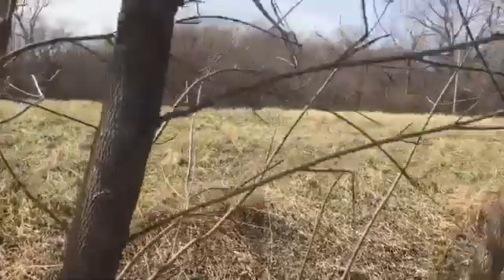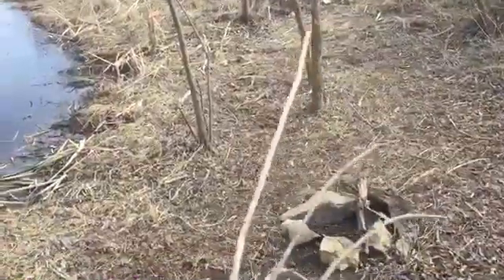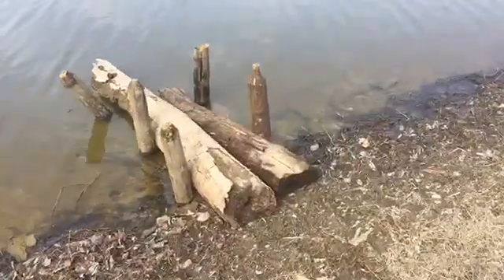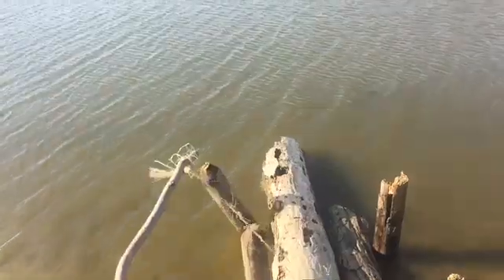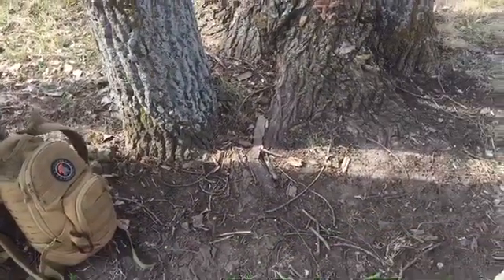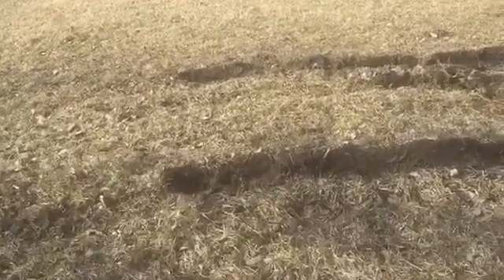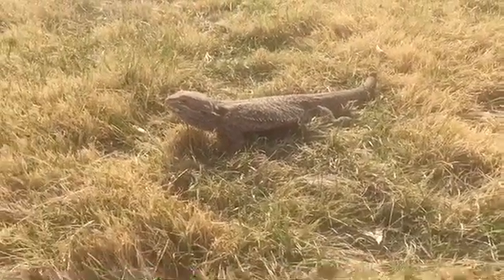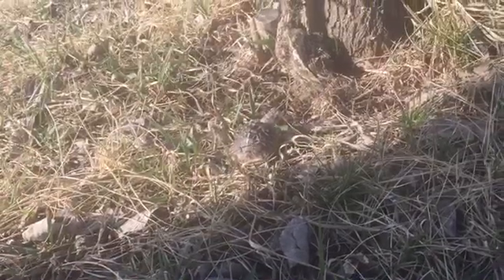Wilderness exploration with Tom Carson (Thumbnail is incorrect)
Out of the 6 and a half minutes of pure nature clips YouTube decides to make all three of my thumbnail choices come from the small scene at the start when I show my face for like 2 seconds